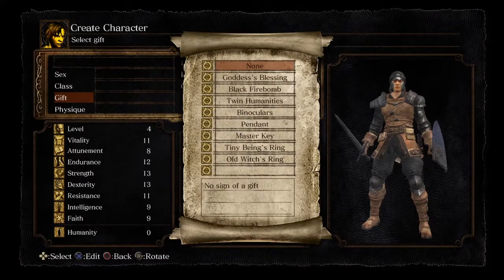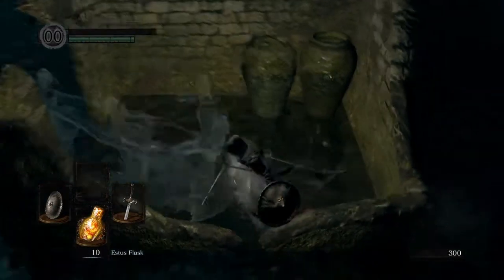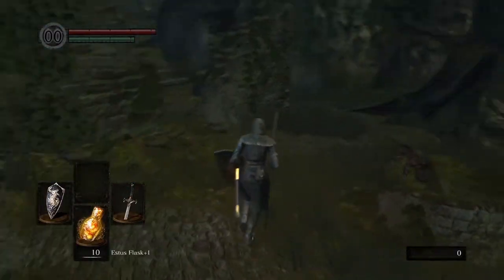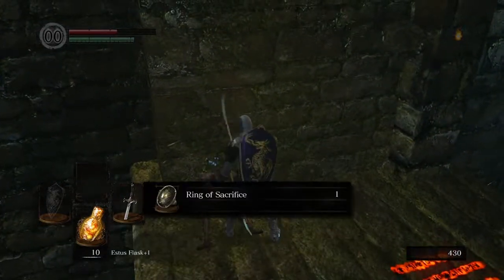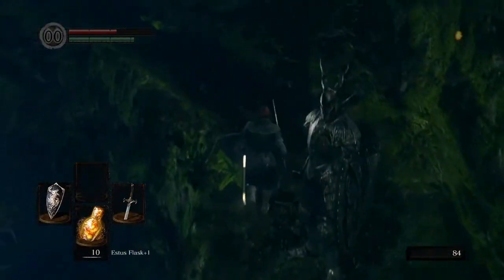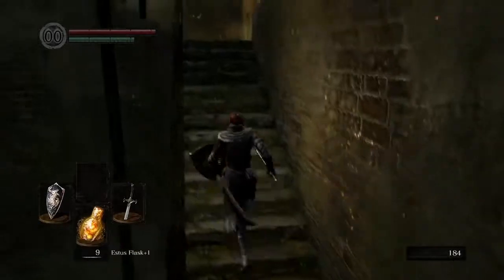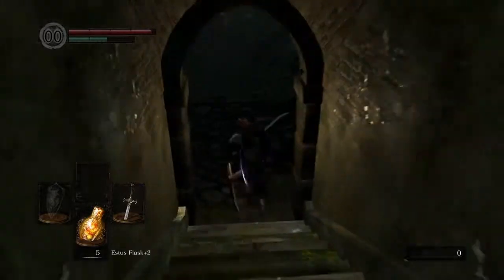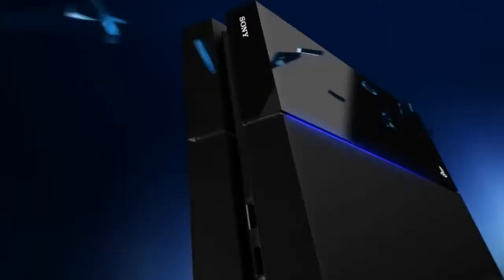Dark Souls Remastered: Low LvL OP Guide Part 1